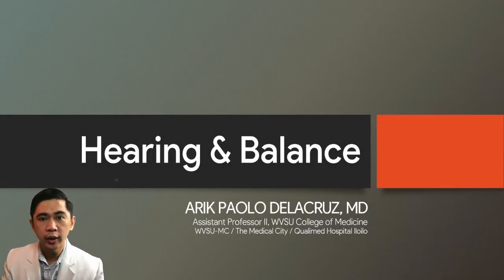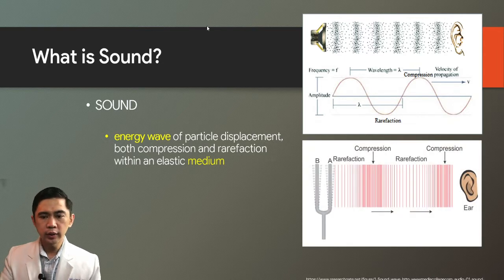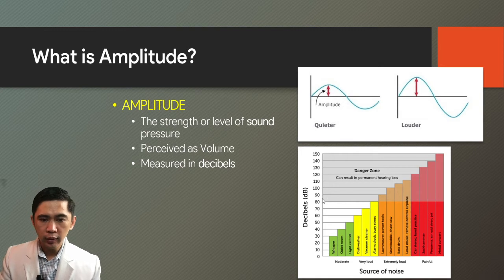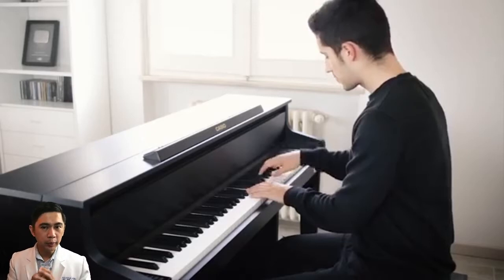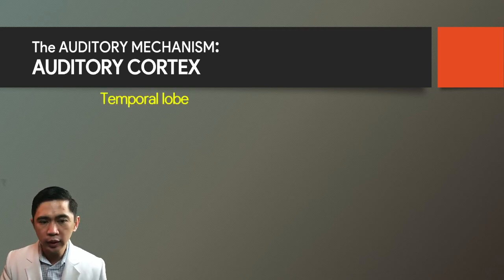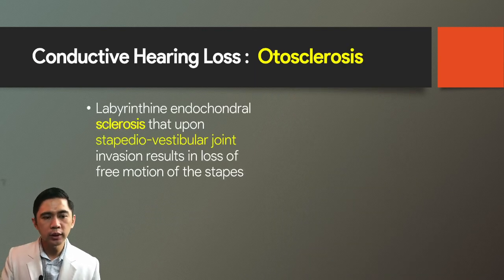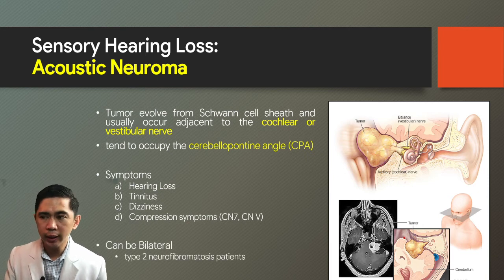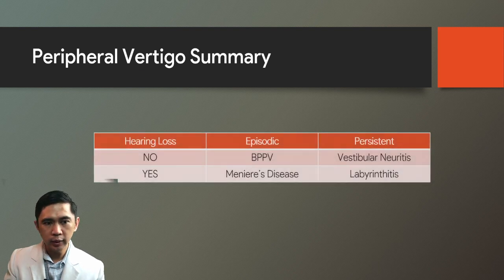Hearing and Balance Lecture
Hearing and Balance video lecture by Arik Paolo Isaiah C. Delacruz, MD, an ENT Specialist from Iloilo City.

This video is presented to the Level 1 medical students of the West Visayas State University College of Medicine SY 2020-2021.

Giving due credits to images.

Arik Delacruz, MD
ENT Head and Neck Surgeon in Iloilo City